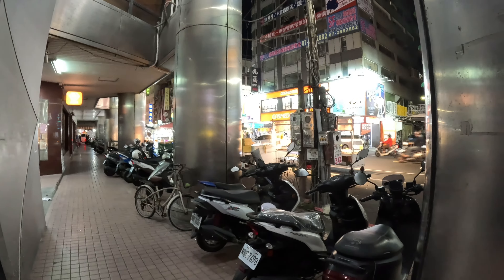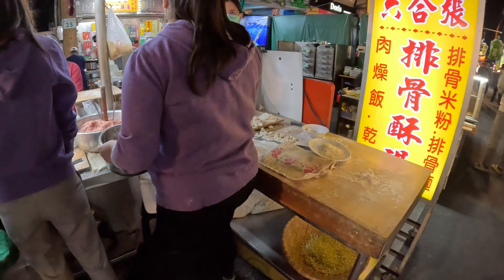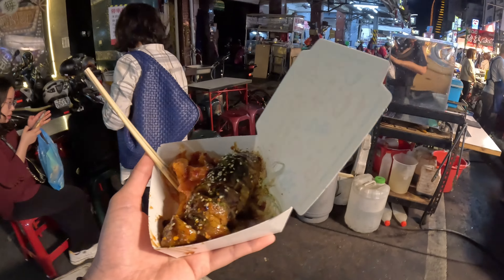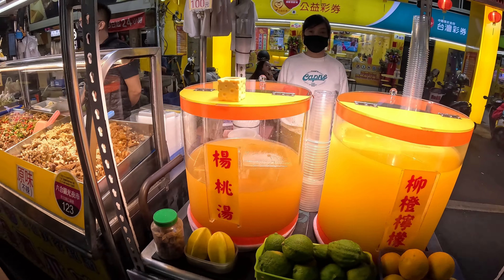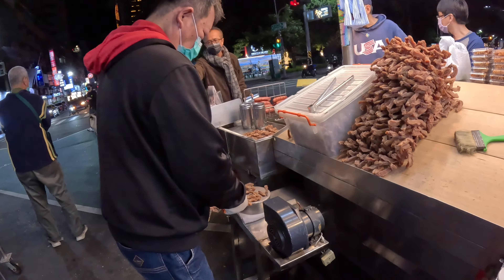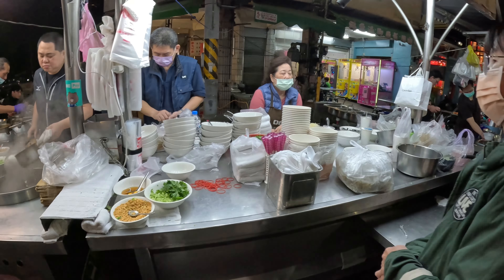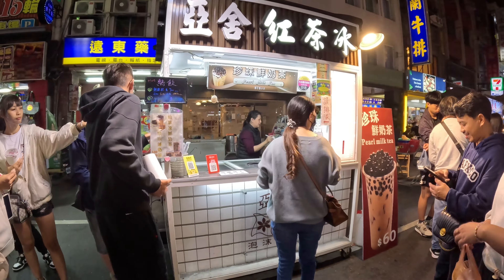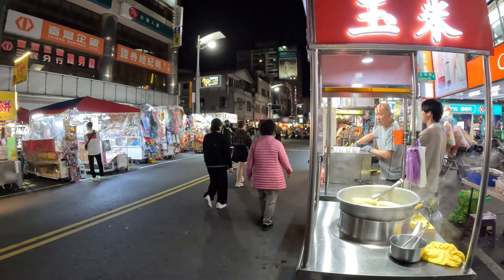MUST VISIT Kaohsiung Night Market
Second day in Taiwan and at Kaohsiung with the best local night market food in Kaohsiung Taiwan. My heart melted with the range of local food options, desserts, snacks and bubble tea!

Also- apologies for the black lines within the video! I wasn't sure how to set the setting of the camera to make it disappear and will learn how to do this :).
Liouhe Night Market/Liouhe Tourist Night Market Address:
Liuhe 2nd Rd, Xinxing District, Kaohsiung City, 800

Opening Hours:
5:00PM to 2:00AM

Let's keep in touch on the following below:

Song: Luke Bergs & LiQWYD - What you Want